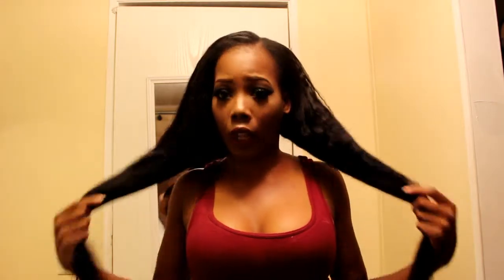Kinky Straight bundles | Accasia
Hello guys welcome back to my channel this video is simply me reviewing the kinky straight bundles form bundle up with Accasia. this hair is amazing I do not need to put anything on it. I am in love I strongly encourage you to try this texture hair if you are a natural girl who is tired of the blending process.